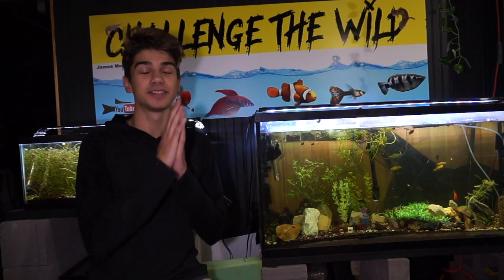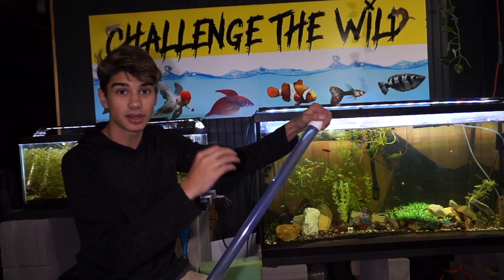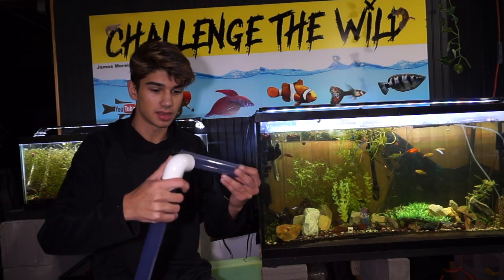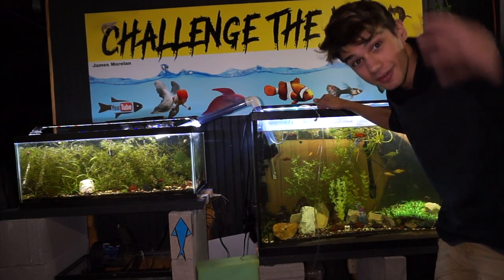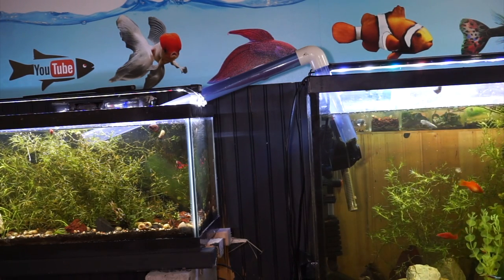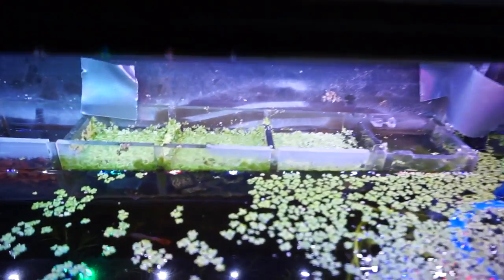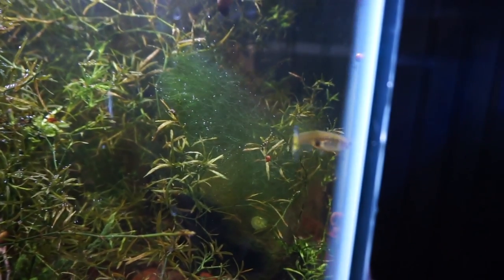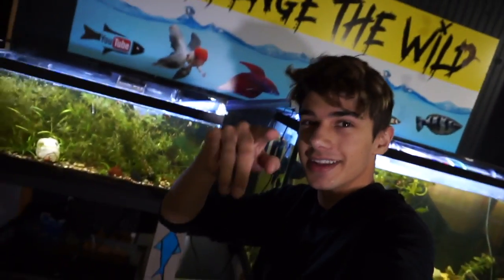DIY SHRIMP AQUARIUM BRIDGE!!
Guppy Food
Cheapest/Best Light